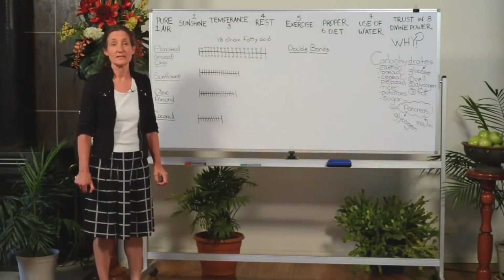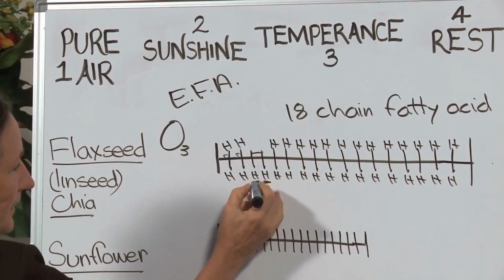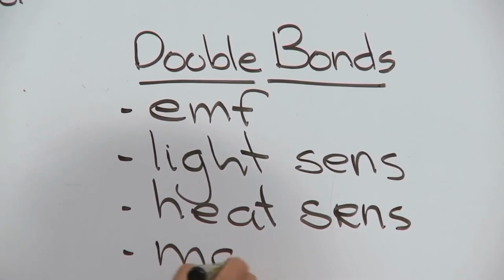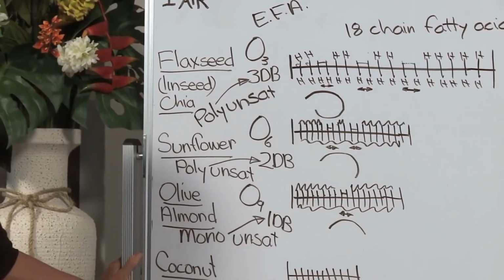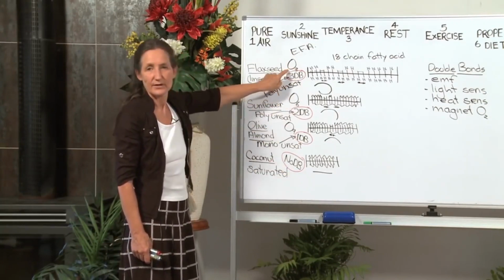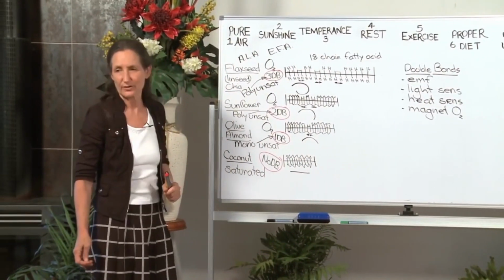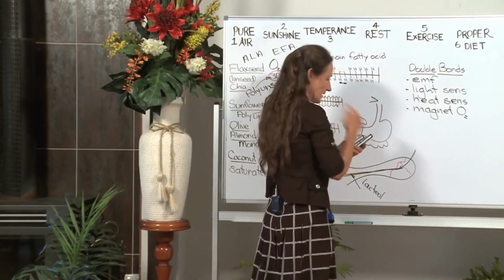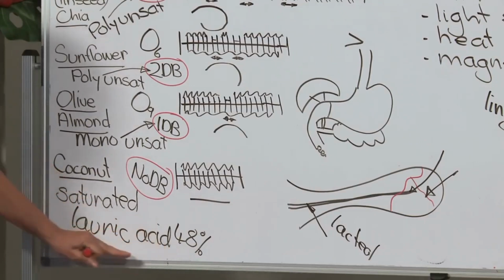Barbara O'Neill Unveils the Truth About Fat: What You Didn't Know!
In this eye-opening video, renowned natural health educator Barbara O'Neill unveils the shocking truth about fat that most people don’t know! Discover how the right kinds of fat can be essential for optimal health, and why we’ve been misled about the role of fat in our diets. Learn about the surprising benefits of healthy fats, how they can boost your energy, improve brain function, and support overall wellness. Barbara O'Neill breaks down complex health facts in a way that’s easy to understand and shares actionable tips for incorporating healthy fats into your lifestyle.